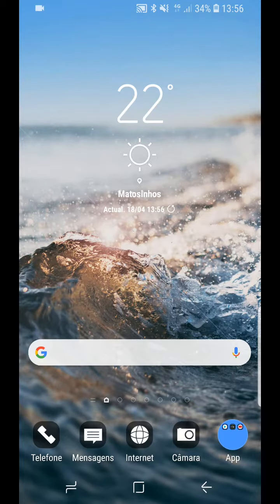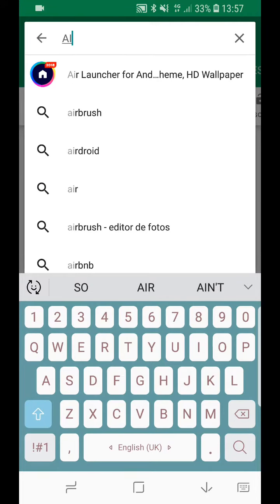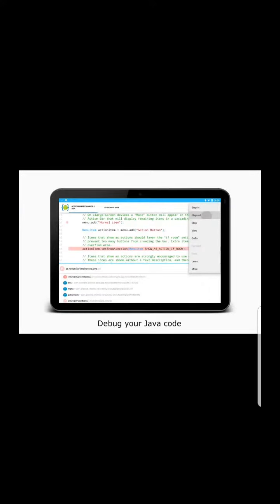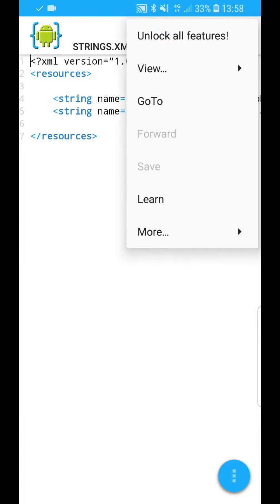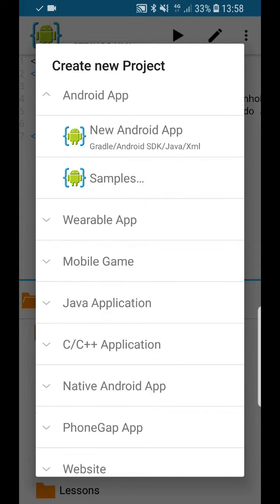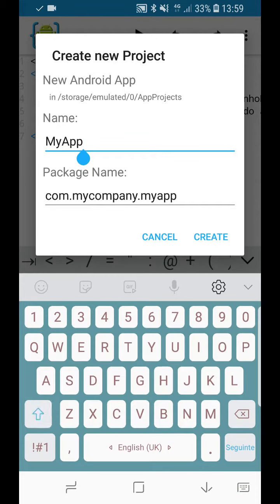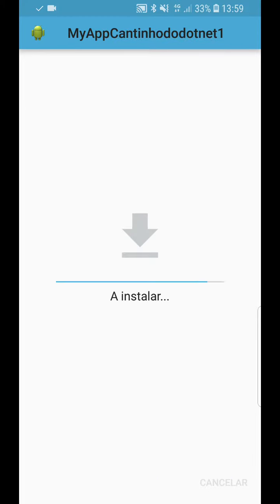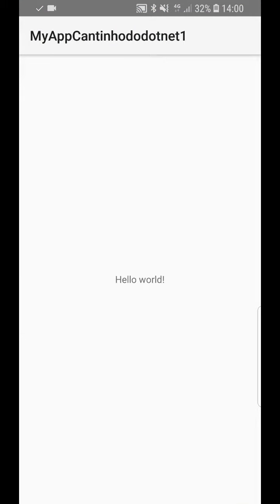Presentation of the AIDE one IDE to run natively in Android OS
Hi folks!
In this tutorial I present to You  the  AIDE one IDE to run natively in Android OS. Who permits to You create your own Applications in Android OS. Using Java, C/C++, JavaScript and others.